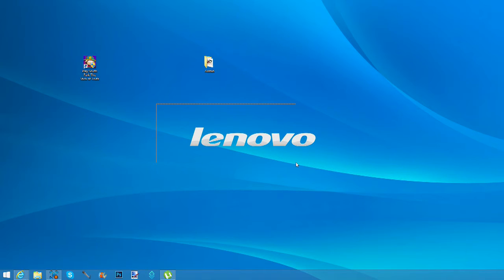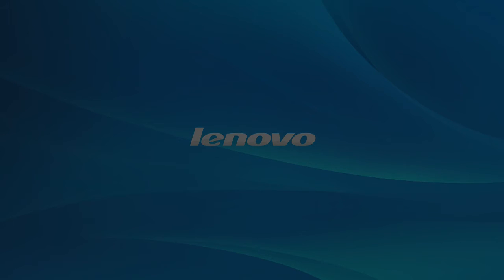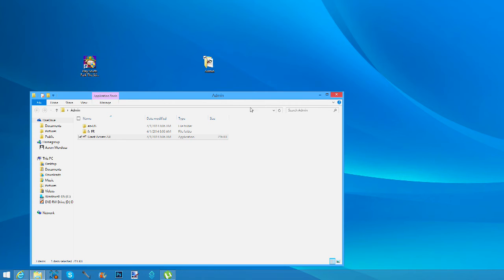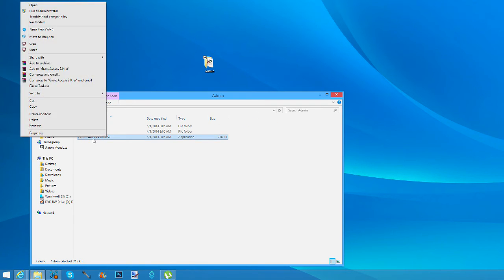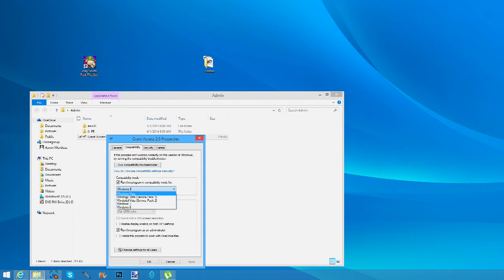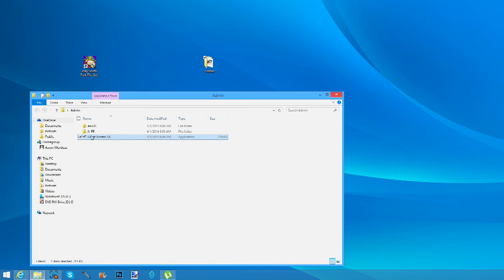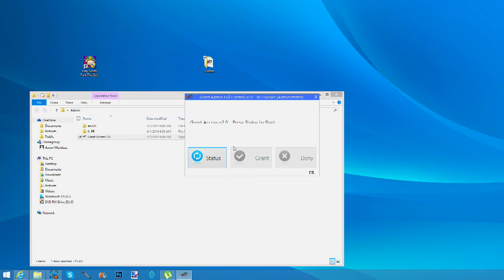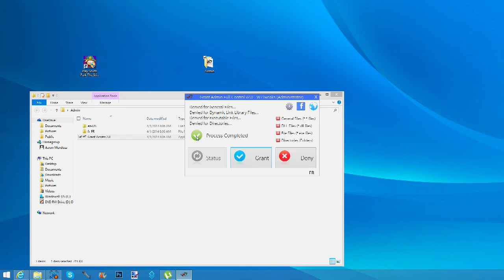How to Fix South Park TSOT: "Failed to Load DX9 DLLS"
NOTE DO THIS ONLY IF YOU INSTALLED DIRECT X AND IT KEEPS OCCURRING!
WARNING: DO THIS AT YOUR OWN RISK IM NOT RESPONSIBLE FOR ANY DAMAGE YOU THINK OR MIGHT HAVE!
I Have Been Looking Forever to Fix This Just update Your latest DirectX on Windows 7 Only! and Do the Following as in the Video!
 Windows 8 Users Just Update to Windows 8.1 for Free and it Automatically Updates Direct X and  then Download the Link and Do as I Do in the Video.
Windows 8.1 Users Just Follow the Steps in the Video!